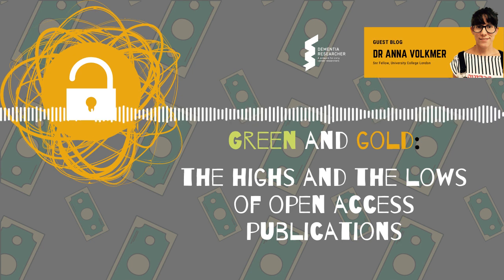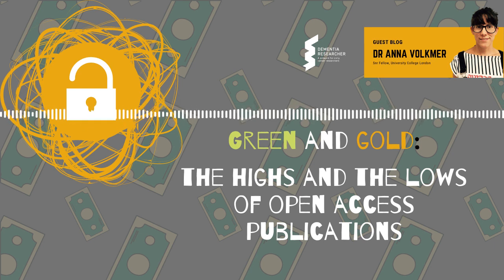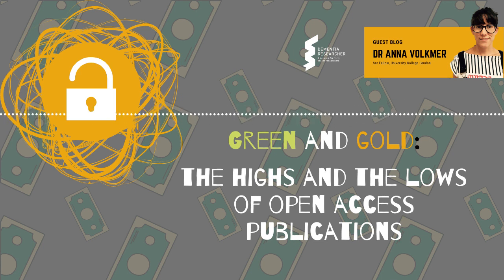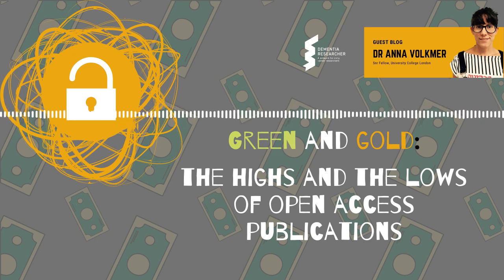Dr Anna Volkmer - Green and Gold: The highs and the lows of open access publishing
Dr Anna Volkmer, narrates her blog written for NIHR Dementia Researcher.

Publishing your research is great, but its even better if read it. In this blog Anna discusses her current efforts to make a new publication open access.

Find the original text, and narration here on our website.

Learn more about the new drugs coming to treat Alzheimer's Disea with this video podcast - "A Closer Look at Lecanemab, Donanemab and Amyloid"